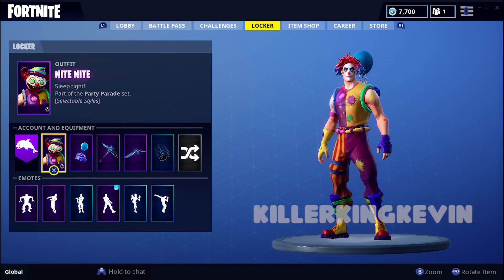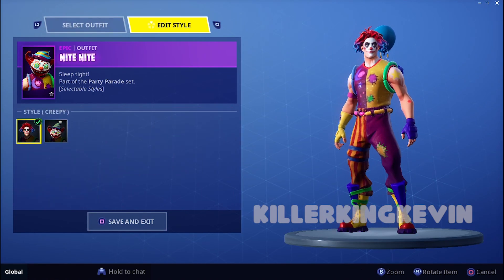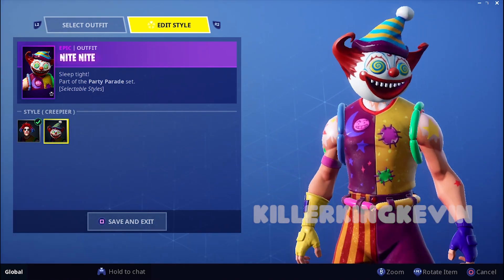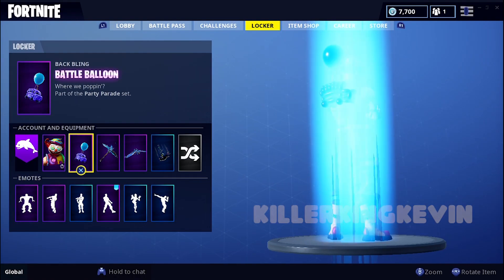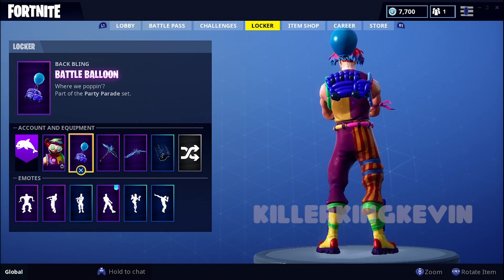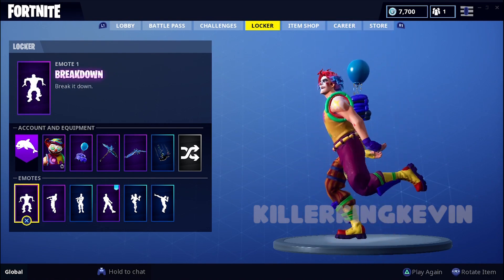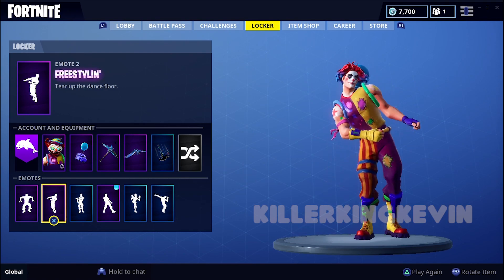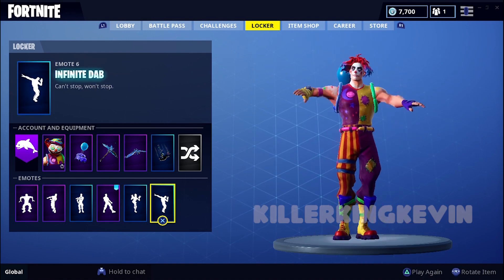LEAKED *NEW PENNYWISE SKIN AND BACKBLING* IN-GAME FORTNITE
LEAKED NEW MALE CLOWN SKIN AND BACKBLING IN-GAME FORTNITE